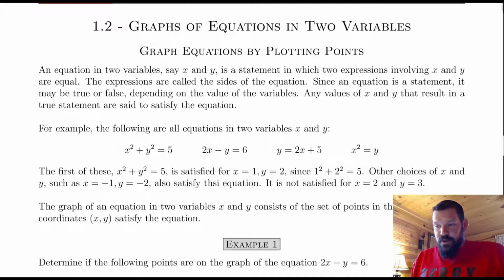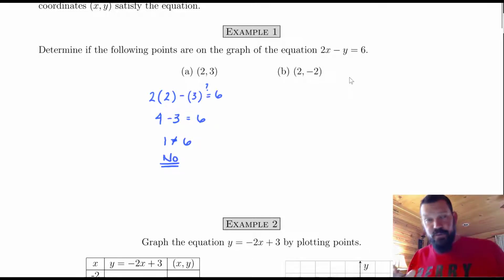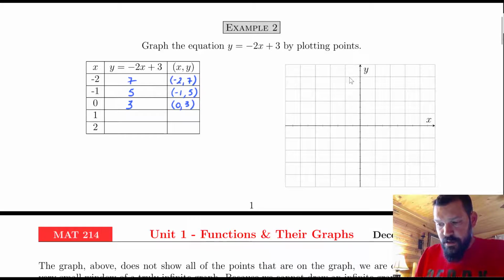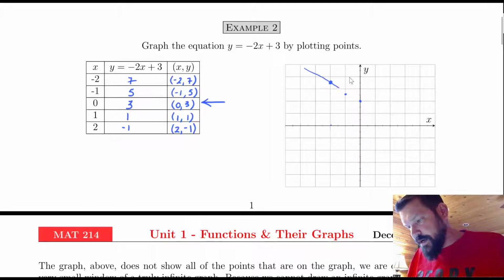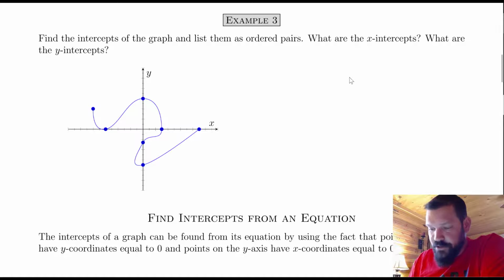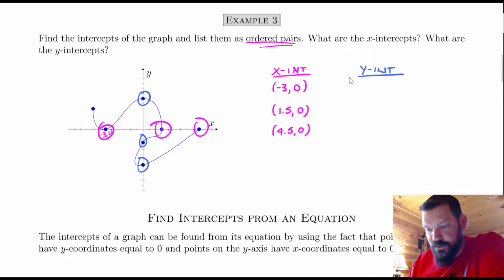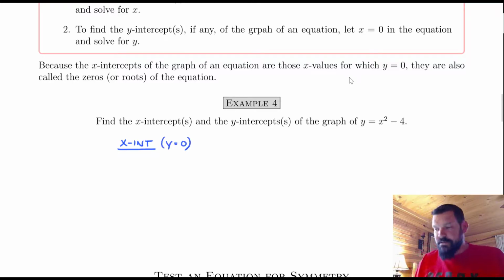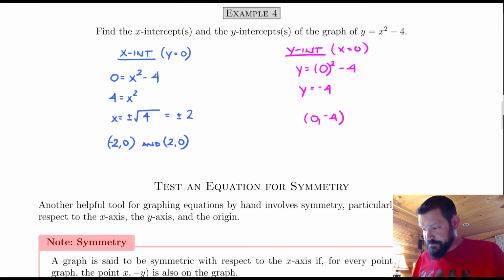MAT 114 - 1.2 Equations in Two Variables (PART 1)